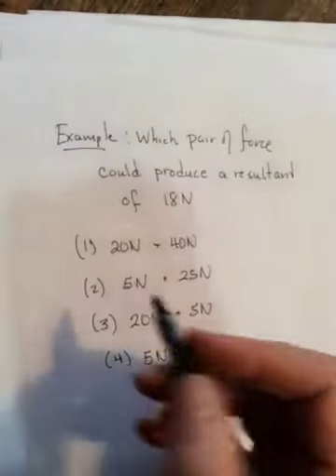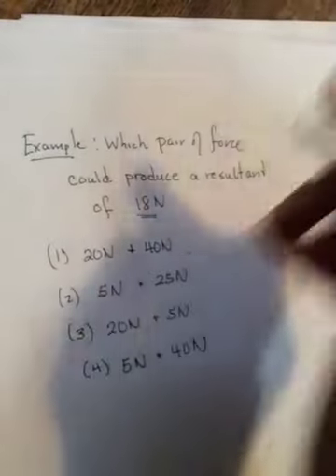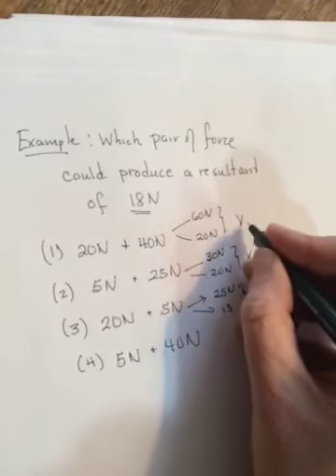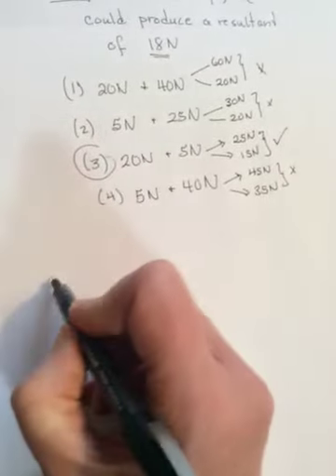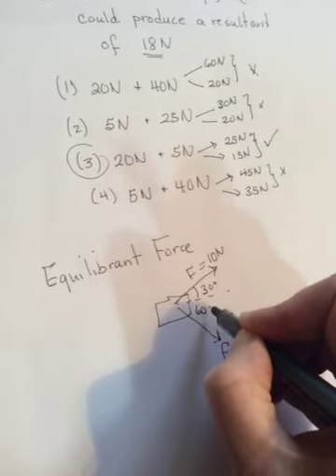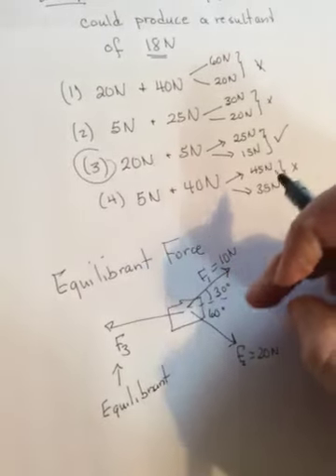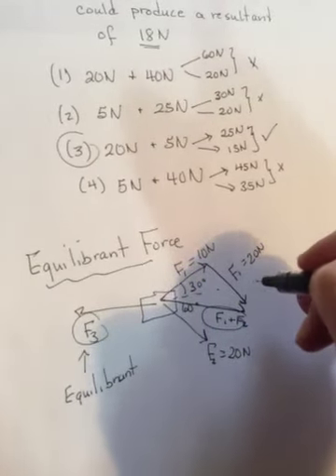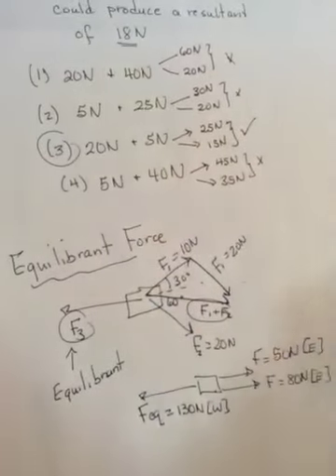Physics 11 Introduction to Forces Completed